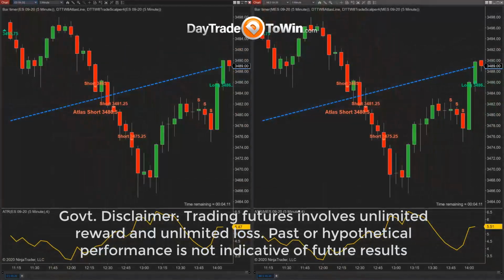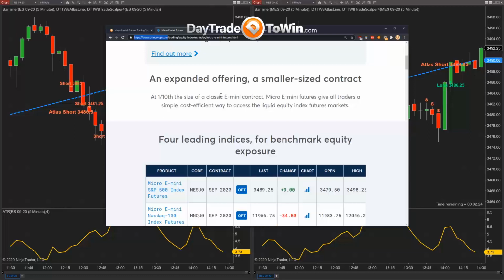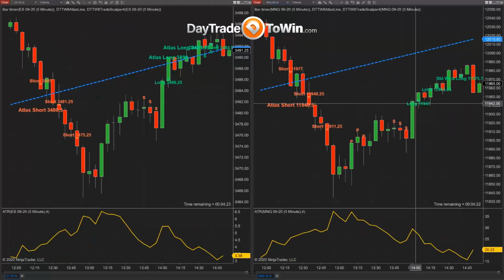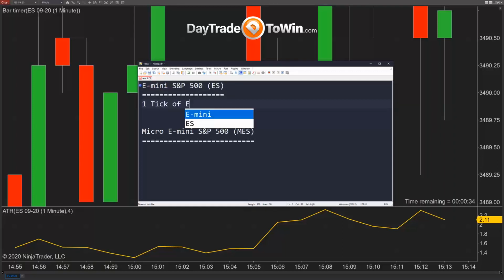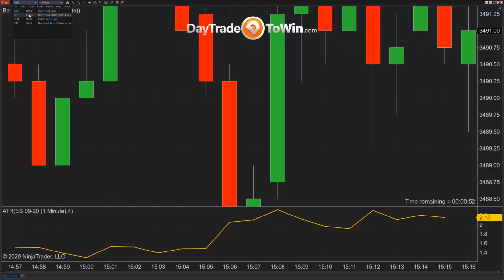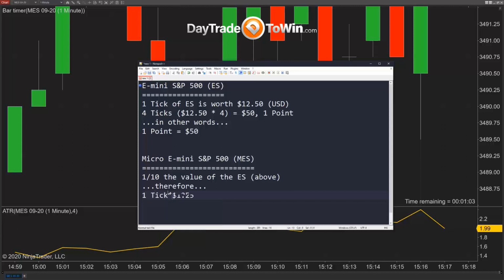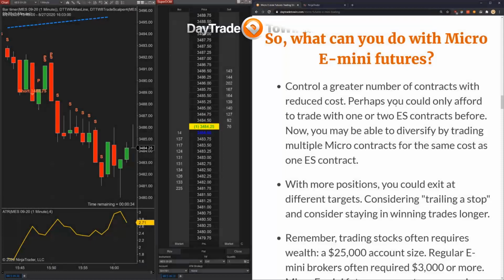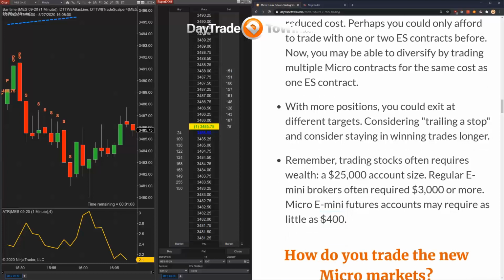Micro E-mini VS E-mini SP - Which One Should You Be Trading?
Micro E-mini MES compared to the E-mini SP - Which One Should You Be Trading?

Beginner Traders Learn to Keep It Simple with Day Trade To Win Software.
Learn the best  Trading Strategies.

• The videos page is now updated with over 300 videos, going all the way back to 2009. The methods mostly have not changed. Very few in this industry can claim the same.

• Are you serious about becoming the best trader possible? the next Mentorship class starts this month. Two months, twice a week where you receive all our courses and software for a reduced price. Learn everything we have to offer.

Traders need to invest time and money into education with the right person.

Next Mentorship Class Begins in two weeks.

★☆★ RECOMMENDED RESOURCES: ★☆★